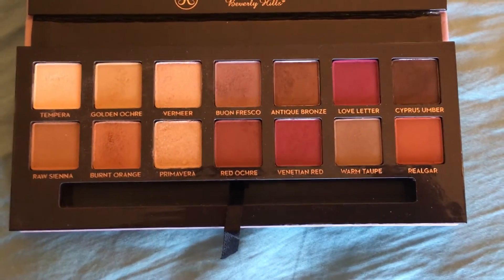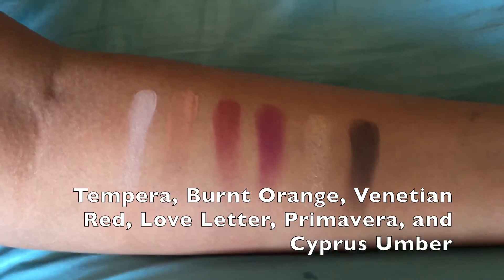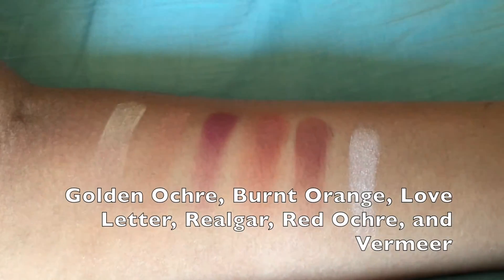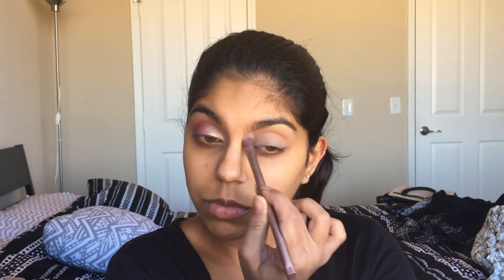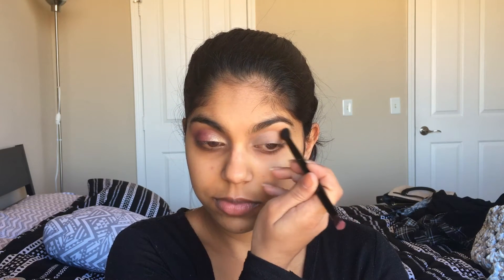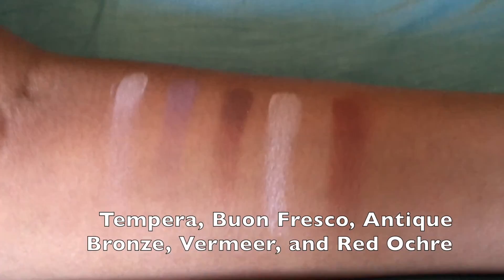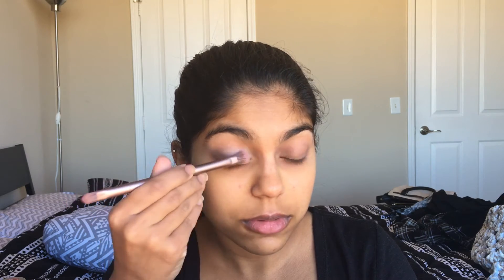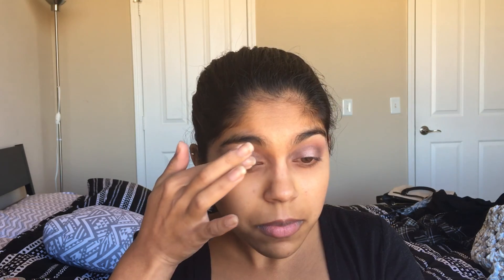Celina's Modern Renaissance Palette Tutorial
As promised Celina shows off three looks with her current favorite the Anastasia Beverly Hills Modern Renaissance Palette!

Anastasia Beverly Hills Modern Renaissance Palette

Primer:
Urban Decay Primer Potion Original

Brushes:
Elf Stipple Brush Travel Set
Urban Decay Naked 3 palette brush

Make Up Worn and Brushes Used:
Sephora Collection Bright Future Color Corrector in Melon
Sephora Collection Bright Future Gel Serum Concealer in Butterscotch
BeautyBlender Original
Kat Von D Lock It Setting Powder
Kat Von D Lock-It Precision Powder Brush
L'oreal Infallible Silkissime Eyeliner
Kat Von D Tattoo Liner in Trooper
Urban Decay Perversion Mascara
Becca Champagne Pop Highlighter
Sephora Collection Pro Brush #79
Nars Blush in Outlaw
Make Up For Ever Precision Blush Brush
Bite Beauty Amuse Bouche Lipstick in Molasses

Opposites interact is a twice weekly beauty and lifestyle vlog staring two college best friends and roommates, Jade and Celina. Monday videos involve both girls and they make individual content on alternating Thursdays.